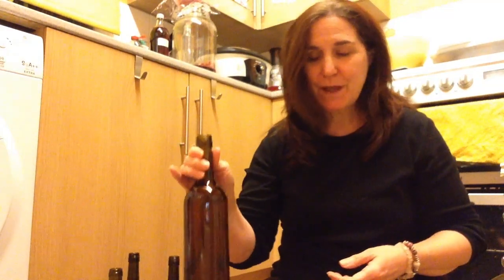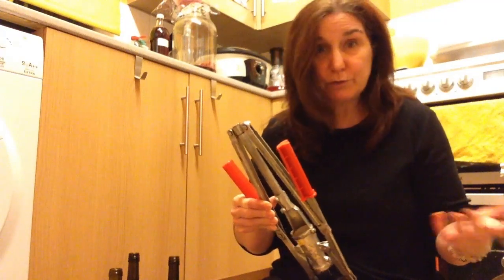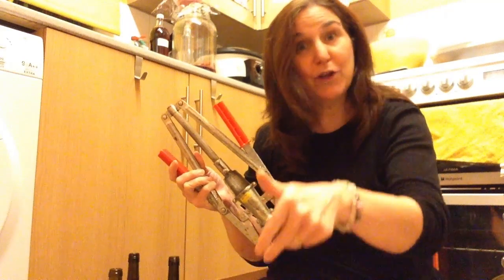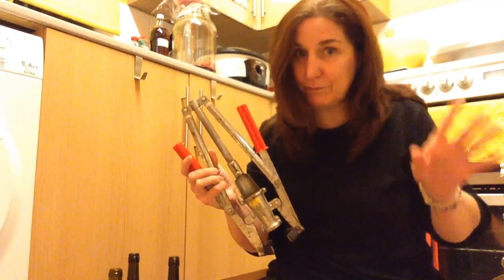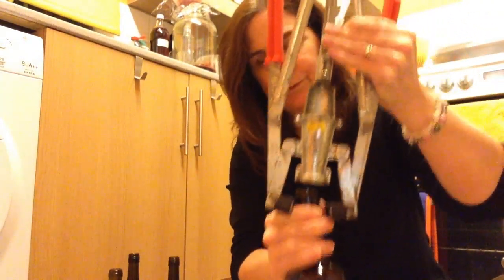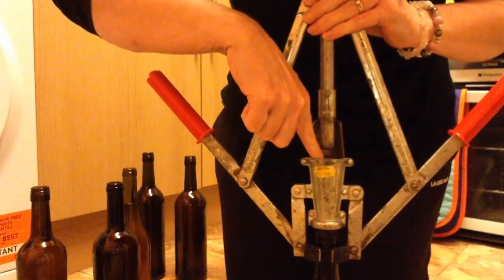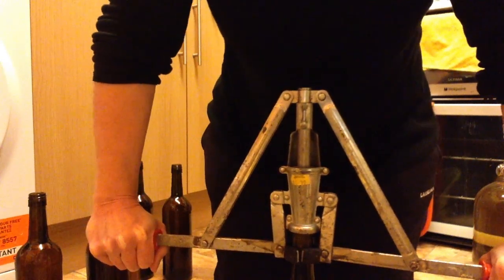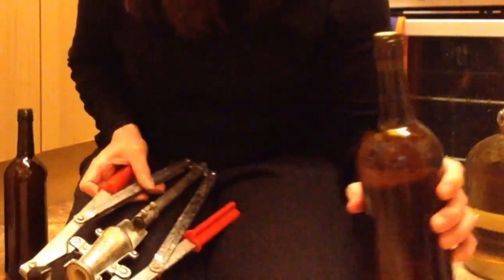It's a corker! (how to use a wine corker when bottling your wine)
If you have struggled to work out how to use a corker (like I did) then this video is for you - hope it helps!